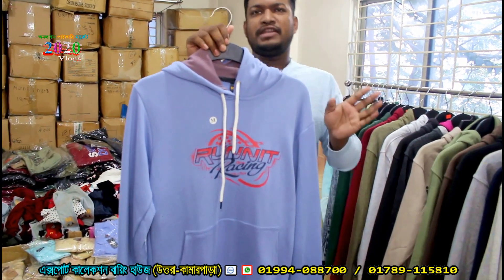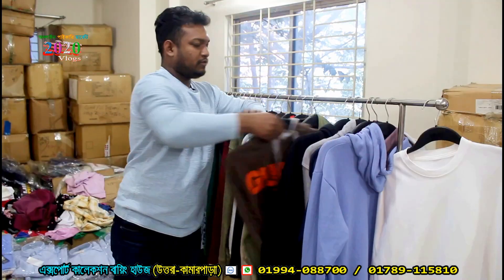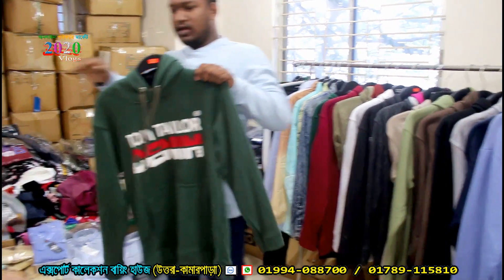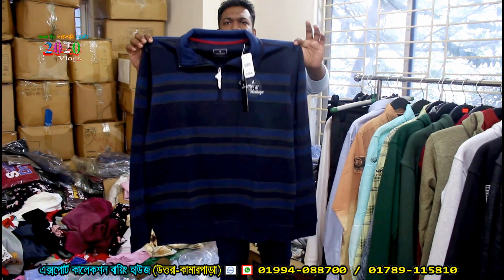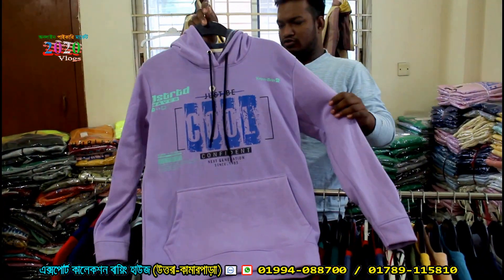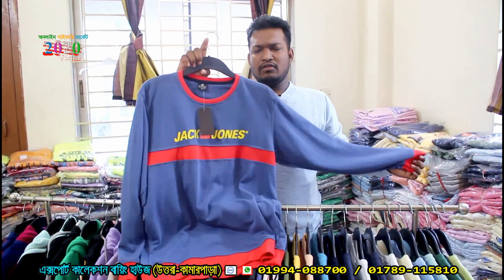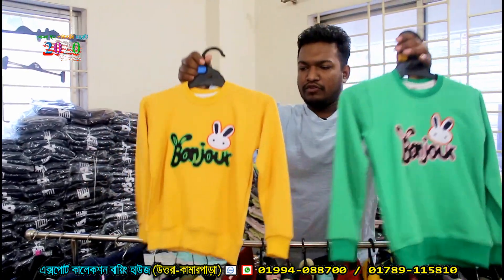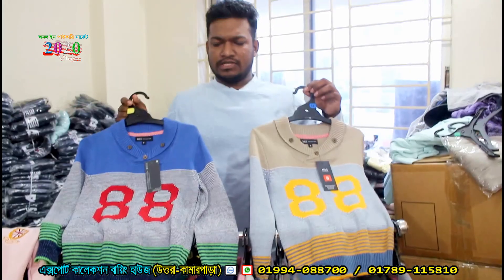শীতের পোশাকে সাইক্লোন অফার | স্টক ক্লিয়ার অফার | winter collection | wholesale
ঠিকানা: এক্সপোর্ট কালেকশন বায়িং হাউজ
সেক্টর নং-১০, কামারপাড়া বাস স্ট্যান্ড, উত্তরা-ঢাকা
🛒পাইকারি অর্ডার করতে যোগাযোগ করুন :-

🚺নতুন ব্যবসায় ইচ্ছুক বেকারদের জন্য থাকছে বিশেষ সুযোগ।
1️⃣সারাদেশে অনলাইন-কুরিয়ার-কন্ডিশনে পাইকারি বিক্রয় করা হয়।
2️⃣অর্ডার কনফার্ম করতে পাঁচ শত টাকা বিকাশ করে বাকি টাকা ট্রান্সপোর্ট/কুরিয়ার এজেন্সি থেকে প্রডাক্ট বুঝে নেয়ার সময় পরিশোধ করুন।
প্রিয় দর্শক, “2020 Vlogs" দেশের প্রথম ও বর্সবৃহত্তম অনলাইন পাইকারি মার্কেট এবং ব্যবসায়ীক ধারণা ভিত্তিক  প্লাটফর্ম। সরাসরি প্রস্তুতকারক এবং আমাদানিকারকের থেকে অনলাইনে পাইকারি পণ্য ক্রয়ের  সুবিধা প্রদানের লক্ষে আমাদের এই কার্যক্রম।

📵 বিশেষ সতর্কীকরন: আমরা সর্বদাই চেষ্টা করি যথাসম্ভব যাচাই-বাছাই করে সন্ধানটি আপনাদের সামনে তুলে ধরতে। আমাদের ‍উদ্দেশ্য শুধুমাত্র সন্ধান দেয়া। ব্যবসা যেহেতু আপনাকেই করতে হবে তাই যে কোন পণ্য ক্রয়/বিক্রয় বিংবা ব্যবসায়ীক যে কোন চুক্তি অবশ্যই নিজ দায়িত্বে যাচাই করে করিবেন। আপনার ব্যবসায় কোন প্রকার লাভ-ক্ষতি কিংবা কোন প্রকার জটিলতার জন্য “2020 Vlogs" কর্তৃপক্ষ দায়ি থাকবে না।
👉 বিজ্ঞাপনের জন্য যোগাযোগ করুন:-
 ☎ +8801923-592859 (No call only send SMS)
বিঃদ্রঃ [প্রতিষ্ঠানের নাম-ঠিকানা, পণ্যের ধরন লিখে এস.এম.এস করুন]